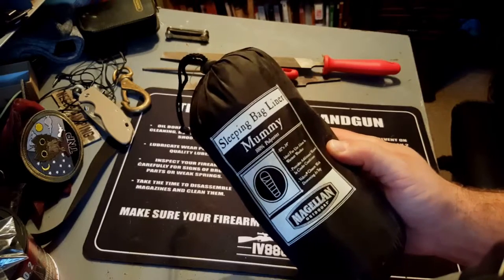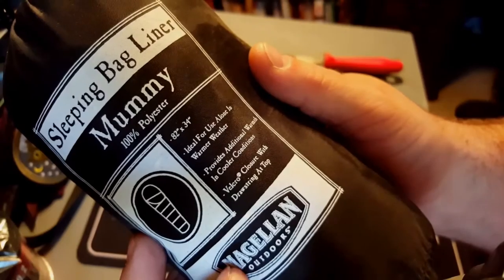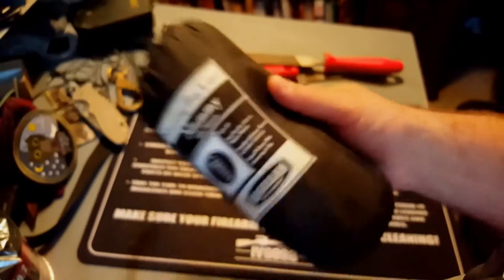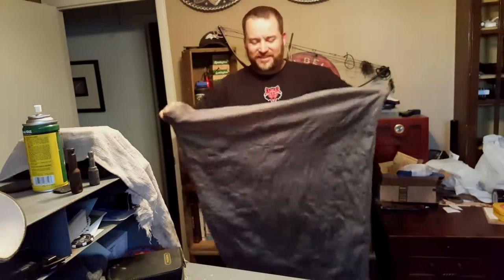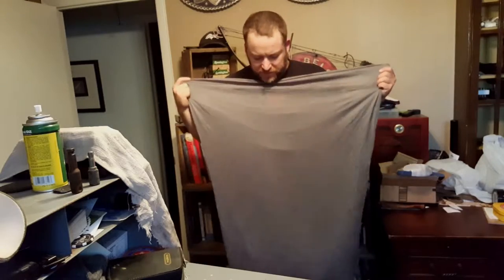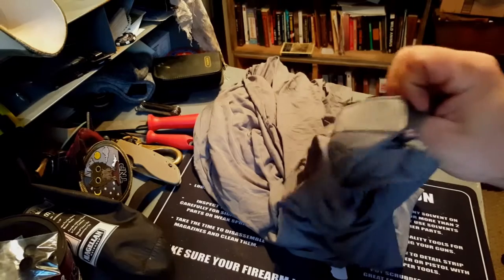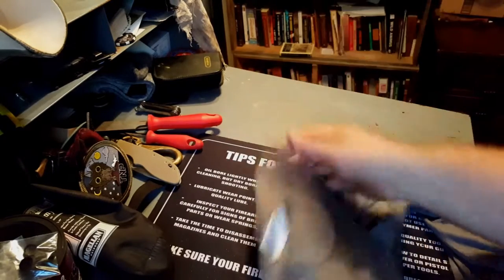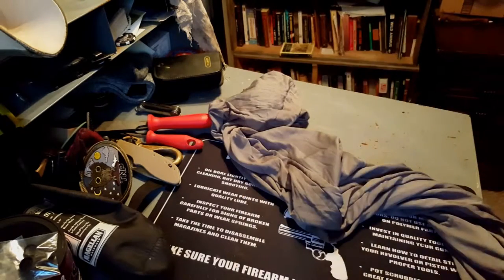MAGELLAN MUMMY SLEEPING BAG LINER